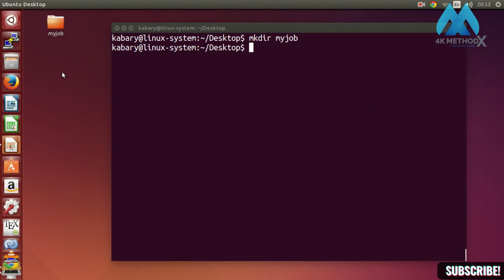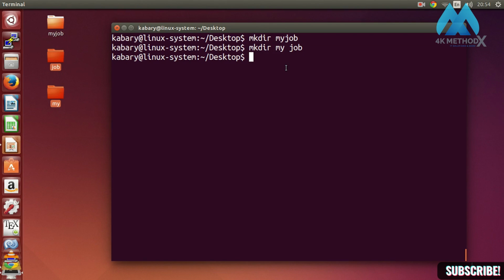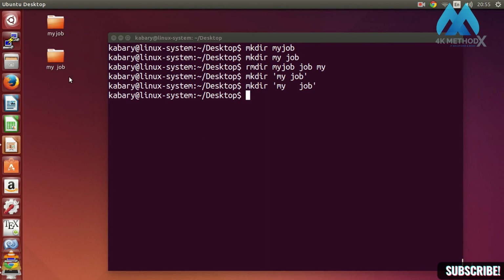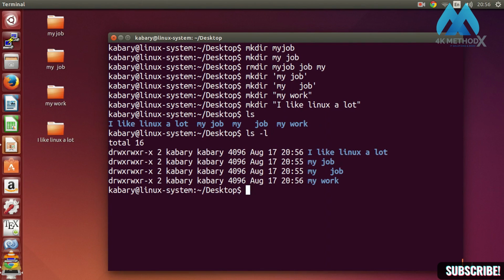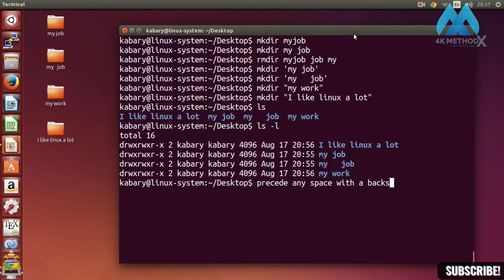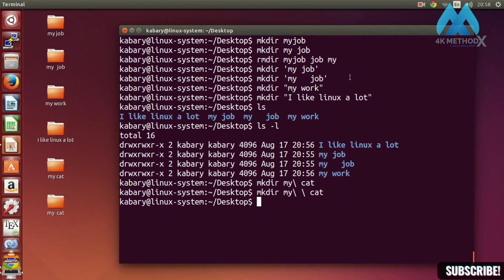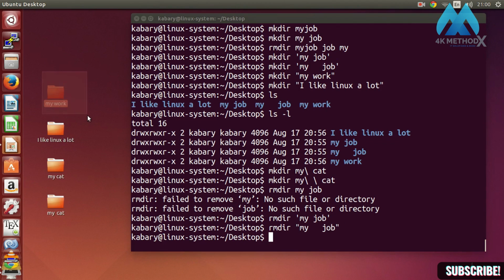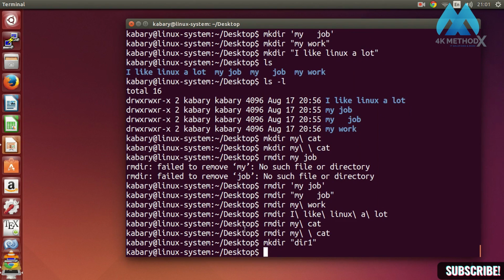Filenames and Spaces in Linux : How to Name Your Files Correctly #16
Spaces are allowed in Linux filenames, but it is generally recommended to avoid them. This is because spaces can cause problems with some software, especially shell scripts. To use a space in a filename, you can either escape it with a backslash () or enclose the filename in single quotes ('). If you need to use spaces in filenames, it is best to use them sparingly and to be consistent in how you use them. This will make your files easier to manage and less likely to cause problems

🔗 Topics covered:

    ✅ The importance of proper file naming.
    ✅ Dealing with spaces in filenames.
    ✅ Strategies for naming files efficiently.

🛑Master file naming conventions in Linux and keep your system organized!